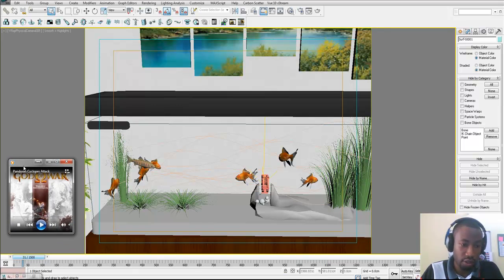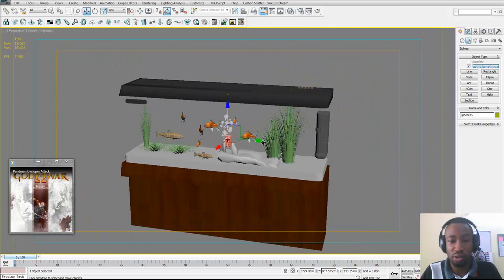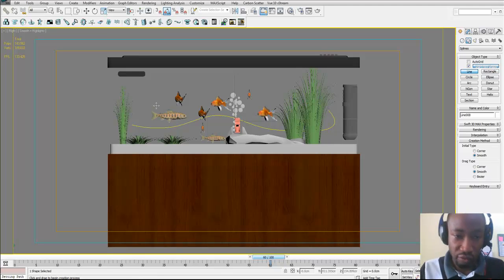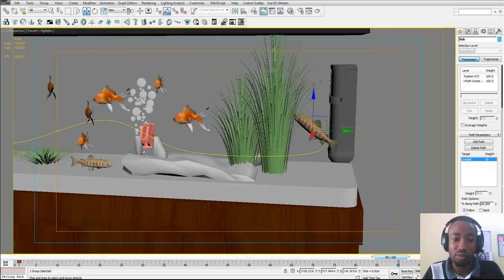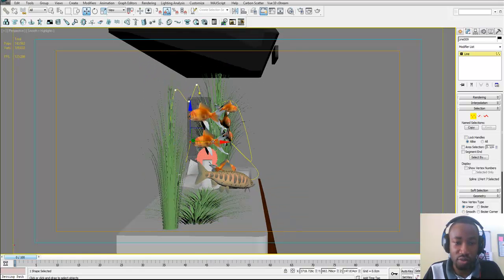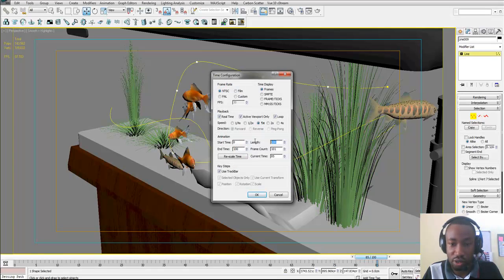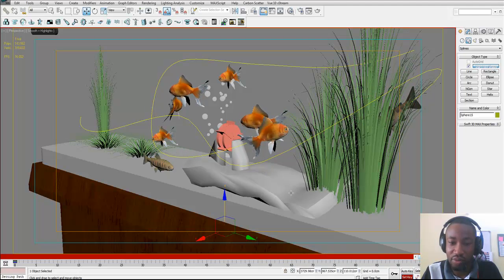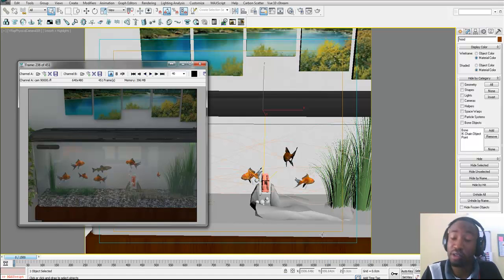Chronos Studeos 3Ds Max Video Tutorial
Video tutorial: Chronos Studeos architect and 3D visualization animator Hassan Anifowose shows how to animate an aquarium using 3Ds Max. for more.